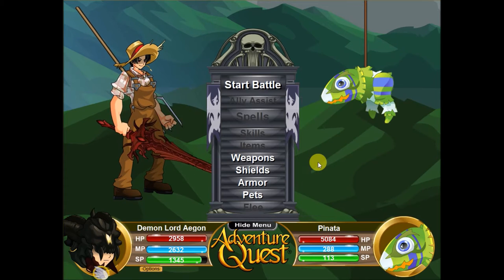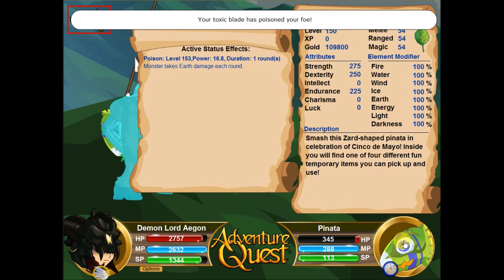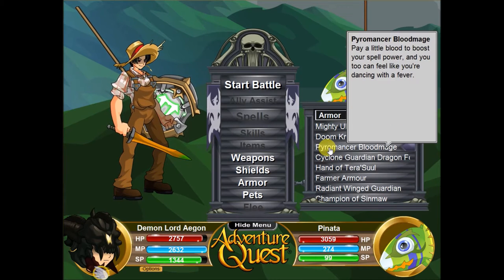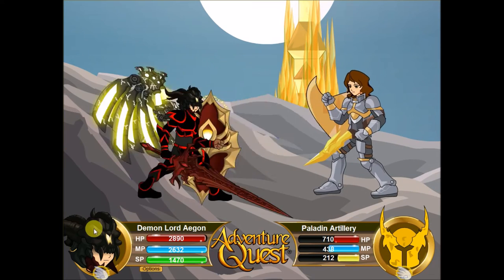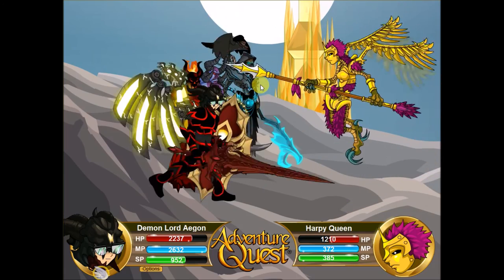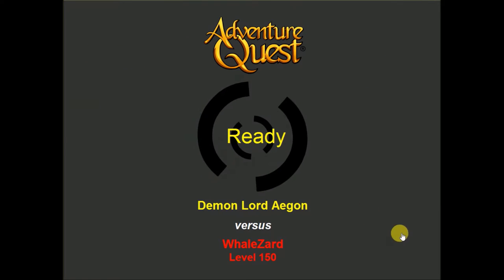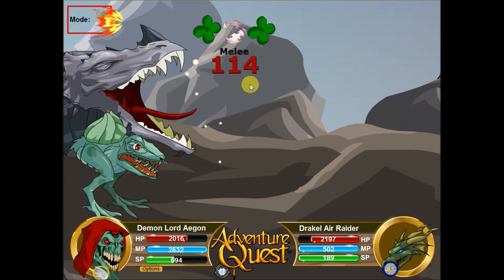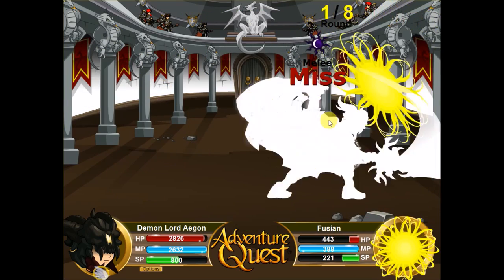=AQ= LTS Items, August GGBs, Zorbak Ally, Radiant Guardian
Hey guys, here's part 2. In this one, I cover some of the new LTS items, the August GGBs, the new Zorbak ally assist, and the new Radiant Guardian Armor from the Guardian Tower.